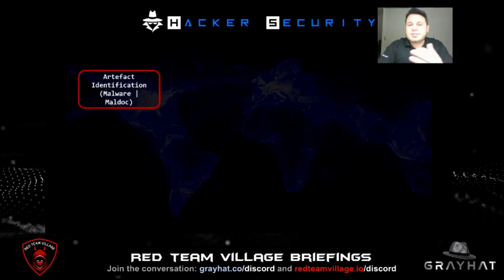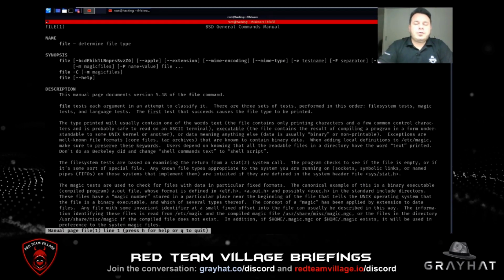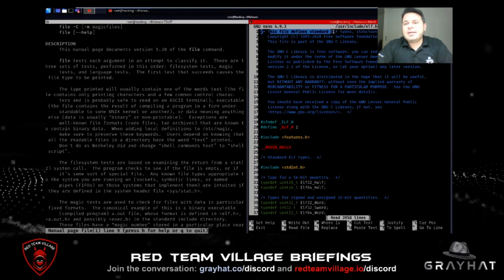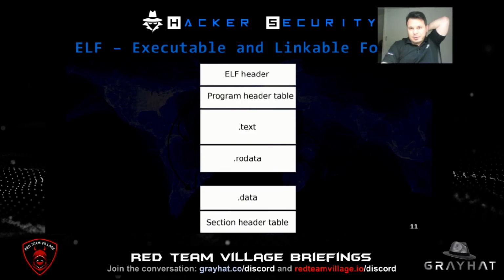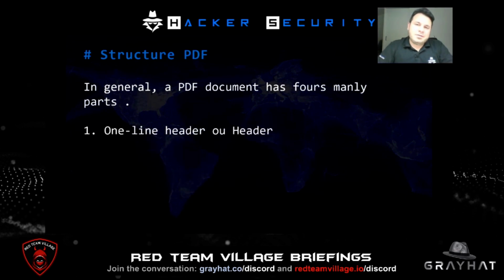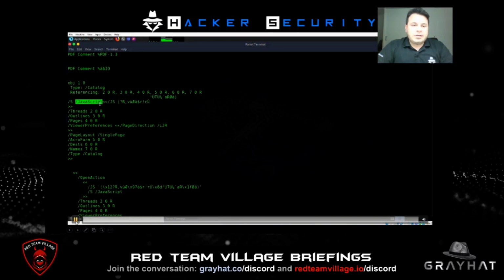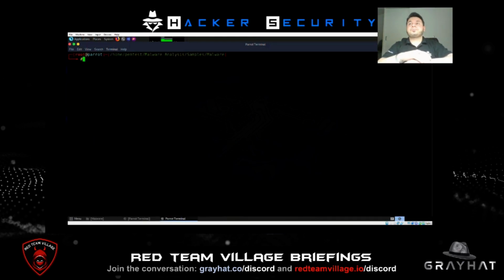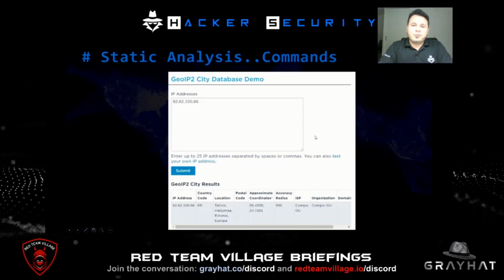Dissecting and Comparing Different Binaries to Malware Analysis by Filipi Pires